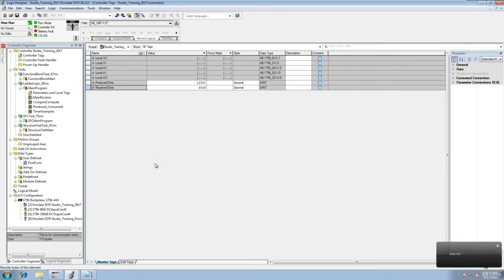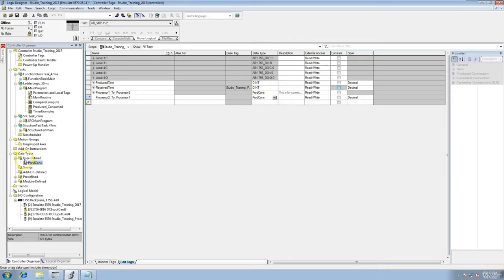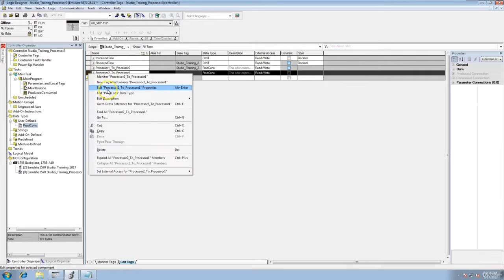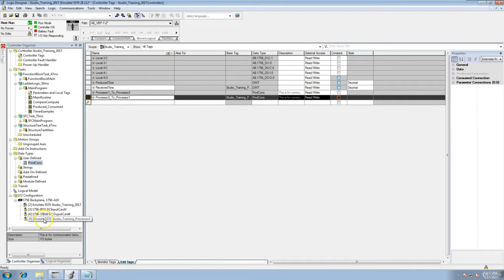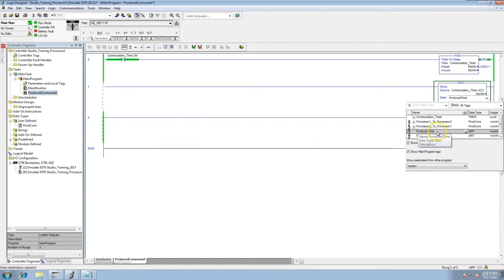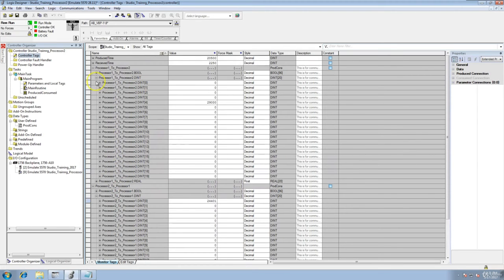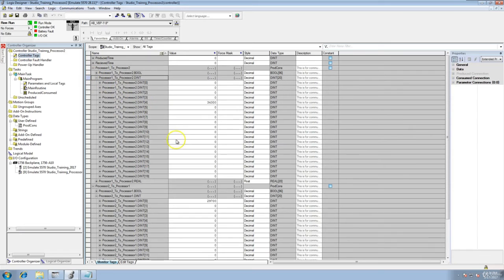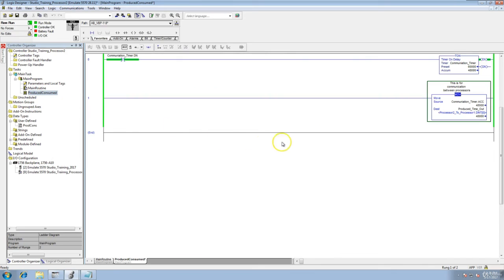34 Allen Bradley PLC Training Produced Consumed Video2,Finishing the Process Answering Possible Qu